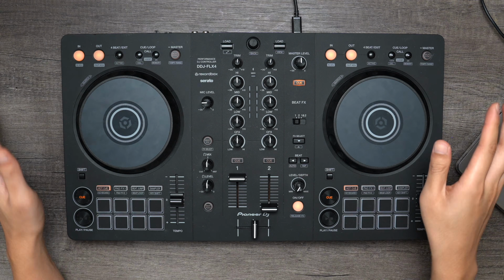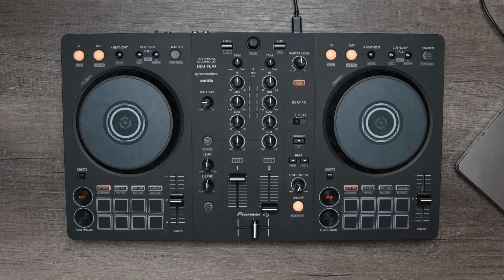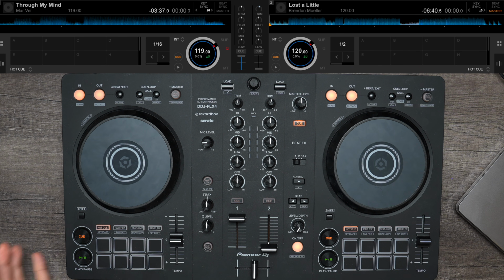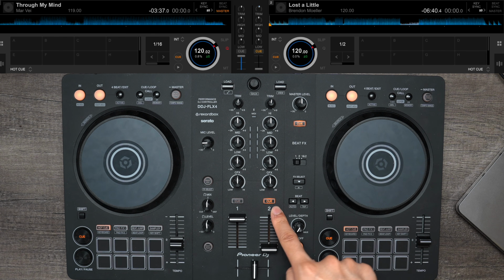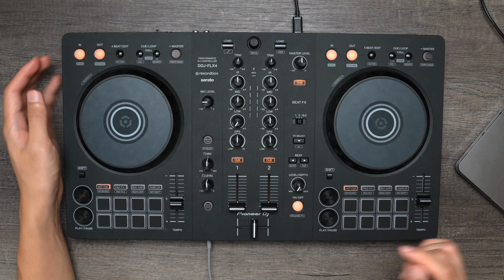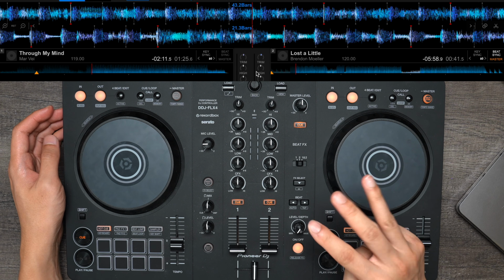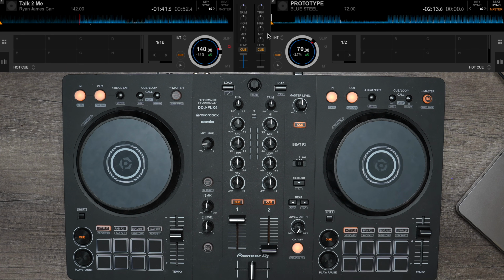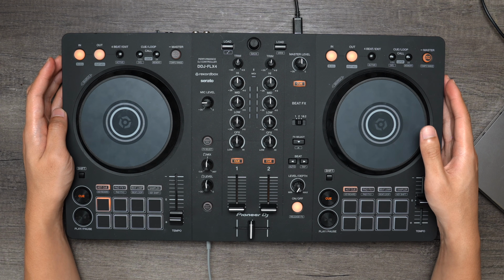How to BEATMATCH on Pioneer DDJ-FLX4 (Beginner DJ Tutorial)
This is the complete beginner dj tutorial on how to learn beatmatching on the Pioneer DDJ-FLX4 controller. You will learn exactly what beatmatching is and how to do it succesfully with different genres of music. This is the perfect video for beginner DJ's on the ddjflx4 controller to learn!

Check out the DJ Gear we recommend here: 👇🎵
🎛️ Pioneer XDJ-RX3
👍 Best Beginner DJ Controller
🔥 Best Intermediate DJ Controller
🎛️ Best ADVANCED DJ Controller
✍️ Budget DJ Controller
🎧 Best DJ Headphones
👉 Budget DJ Earbuds
👉 Best DJ Earbuds
🔌 DJ Ear Plugs for Shows
🖖 Headphone Splitter (For B2B's)
📻 Best DJ Speakers
🎥 Our Camera we use to record
✖️(FTC - Full disclosure, if you decide to buy purchase from any of the links above, I may be given a small percentage of the sale. Thank you for your support.) ***

Channel managed by Creation Station Media